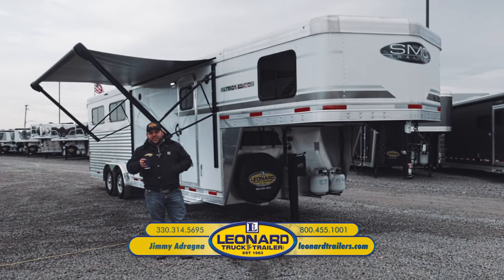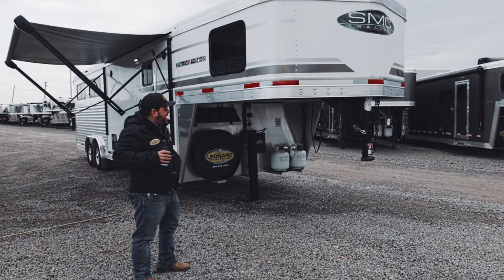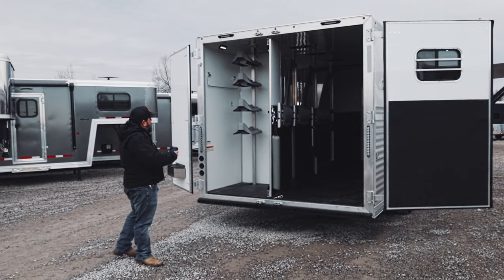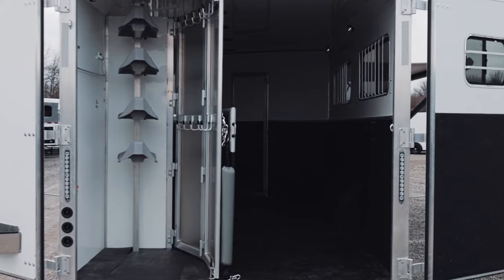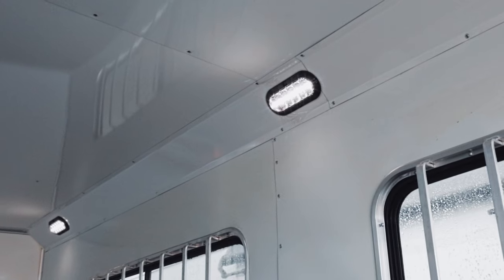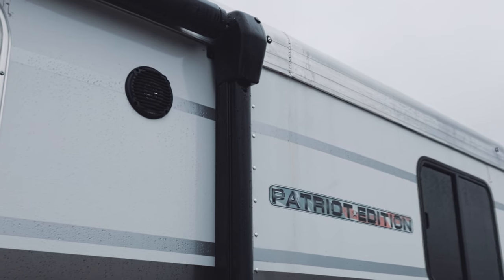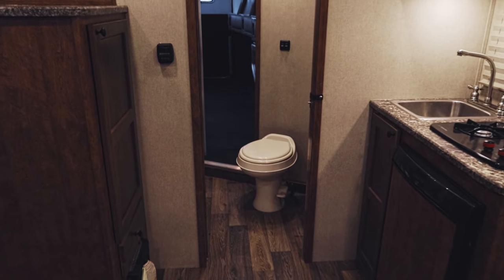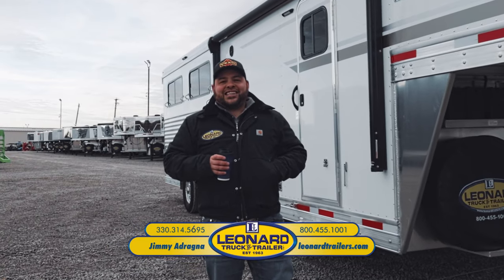AFFORDABLE LUXURY - 2023 SMC Trailers 4 Horse Patriot Edition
Trailers Showcased
2023 SMC Trailers 4 Horse Slant - SP849SR